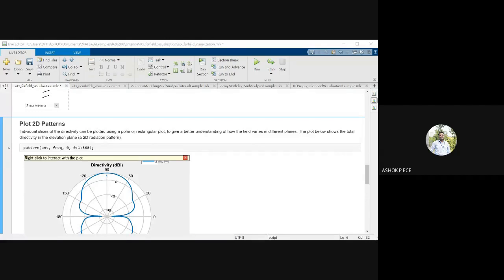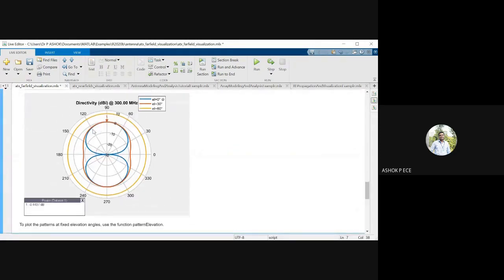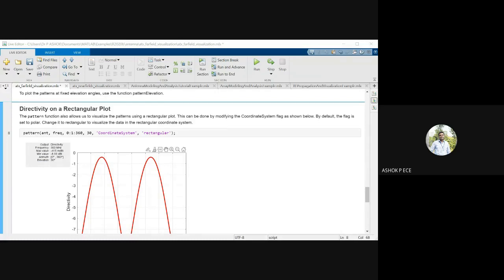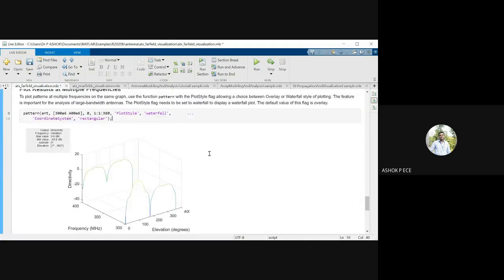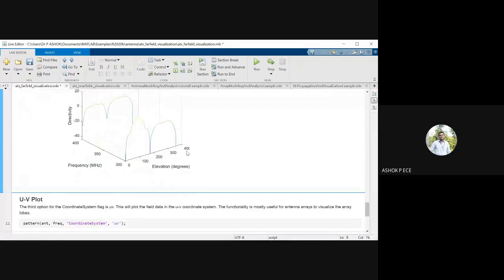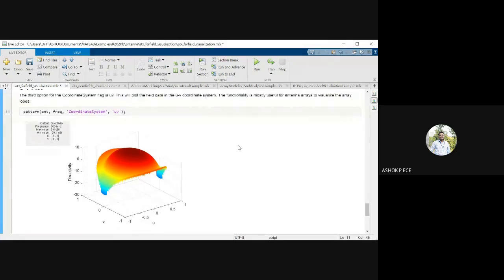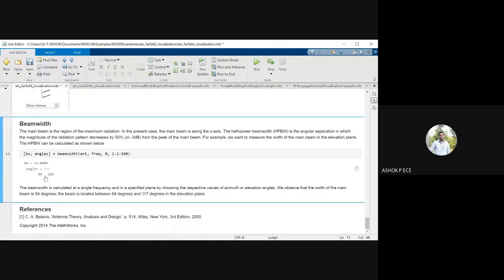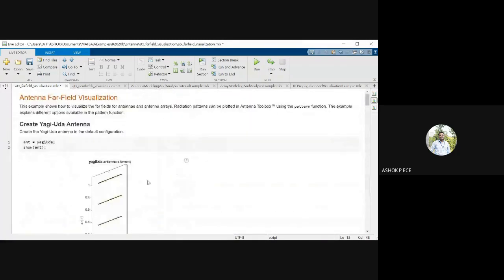CME | Lecture-435 | MATLAB Programming for RF & Microwave Circuits Part-29